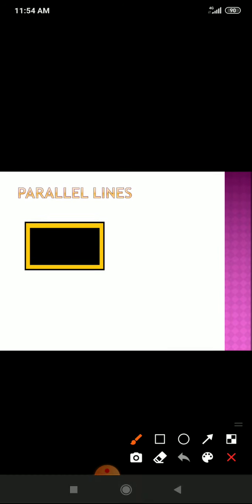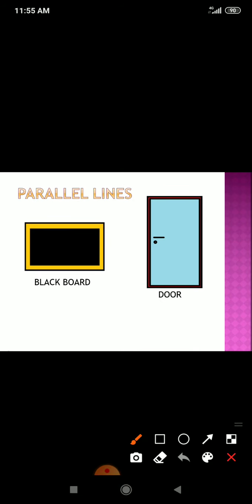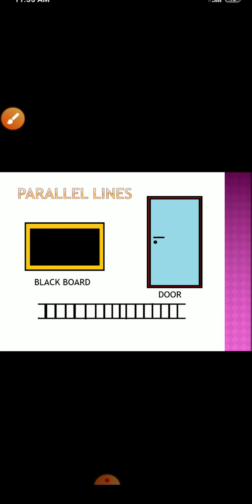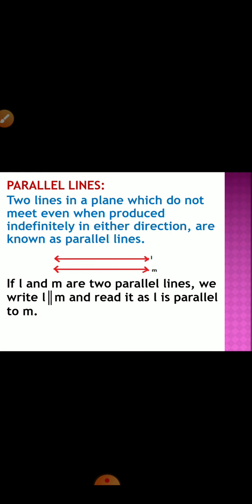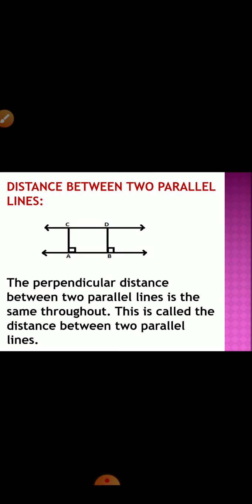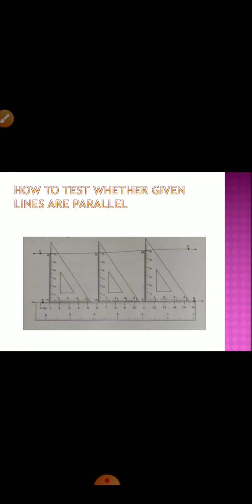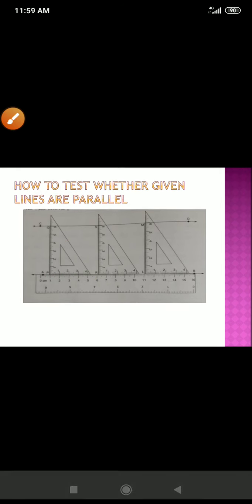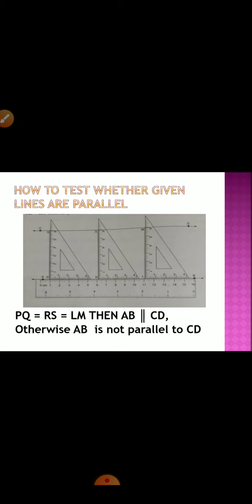Std VI Mathematics Parallel Lines Ms Neelam